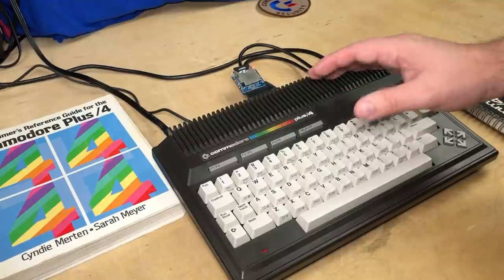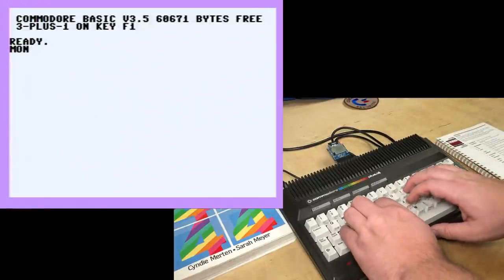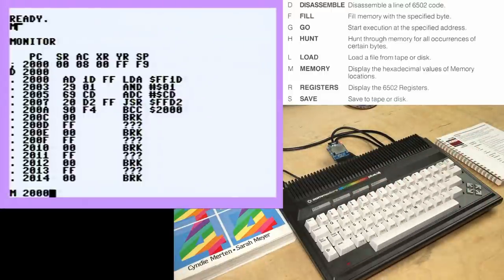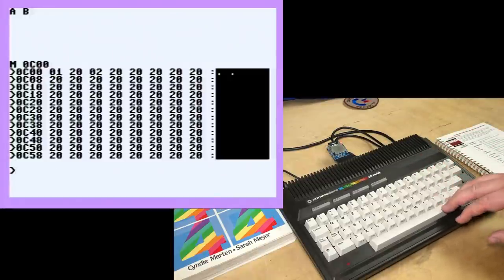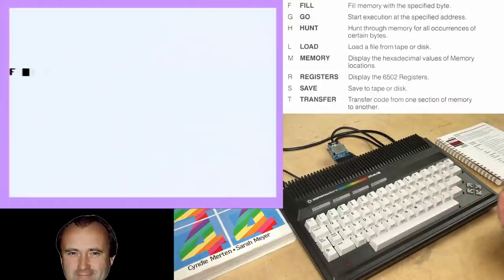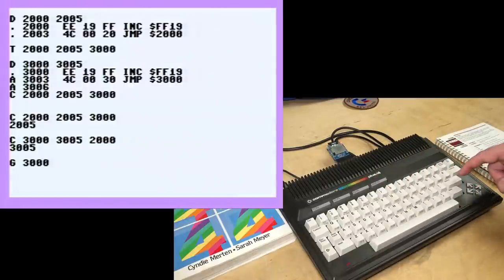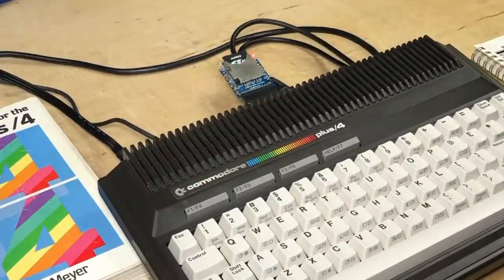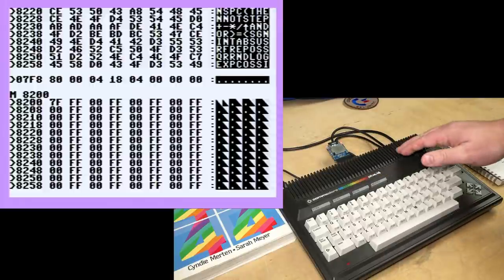How To Use a 6502 Machine Language Monitor: TEDMON in the Commodore Plus/4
Today we'll look at TEDMON, which is a machine language monitor built into the Commodore Plus/4. But it has almost everything in common with monitors from throughout the Commodore 8-bit family, from SuperMon on the PET, to the Commodore 128's built-in monitor, to the machine code monitors in the Commodore 64's Action Replay and Super Snapshot. We'll go through every single command with examples of how they can be used, along with some insights into the relatively rare Plus/4. This video is made in conjunction with retroCombs' video series walking through the entire Plus/4 manual, check out the playlist link in the video description.

Index:
0:00 RetroCombs, monitors, TEDMON introduction
2:44 How TEDMON got its name: TED and MON
4:48 MONITOR: start from BASIC
5:49 A: Assemble
7:56 G: Go
9:06 D, M: Disassemble, Memory
13:09 Greater Than Symbol: Modify memory
14:22 R, ;: Display and modify CPU registers
18:22 F: Fill memory
20:13 T,C: Transfer, Compare memory
22:49 H,X: Hunt through memory, eXit
26:56 S: Save
28:33 L,V: Load, Verify
30:06 Location $7F8: 0: Show ROM, $80: Show RAM
31:45 Thanks to RetroCombs, and my patrons!